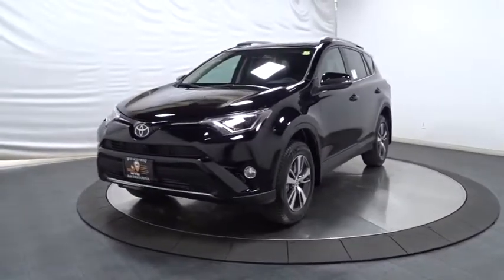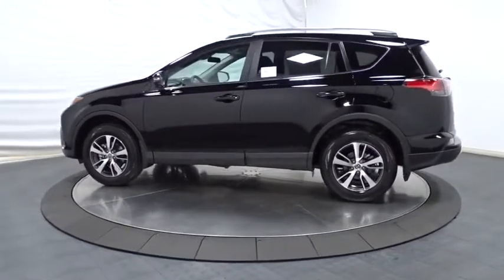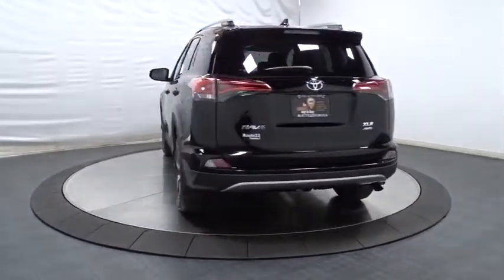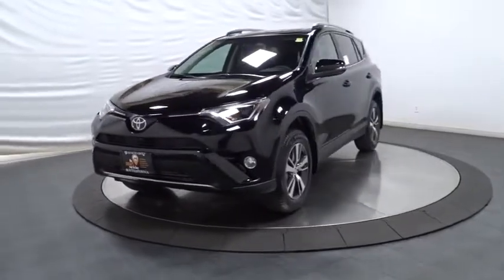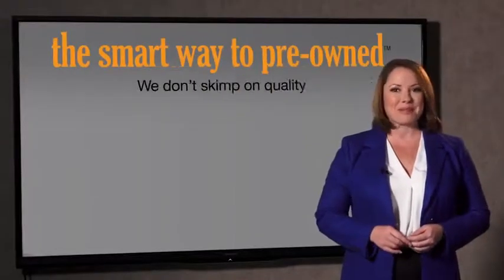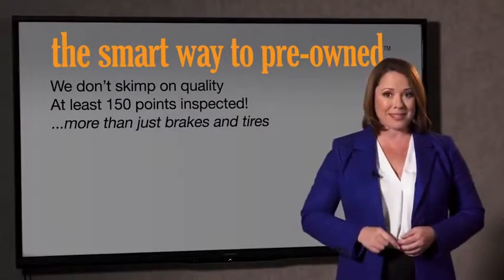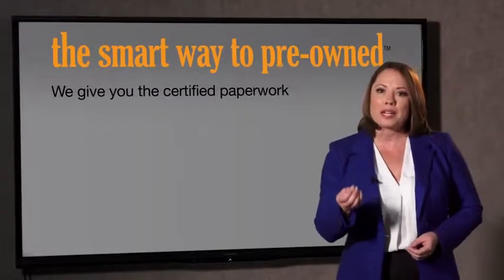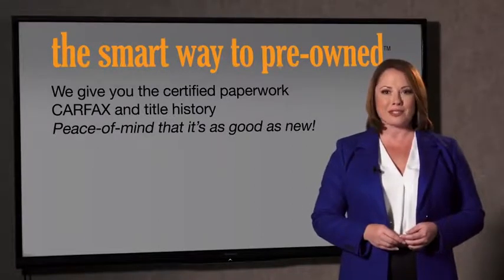2018 Toyota RAV4 Hillside, Newark, Union, Elizabeth, Springfield, NJ 182425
2018 Toyota RAV4 available in Hillside, New Jersey at Route 22 Toyota. Servicing the Newark, Union, Elizabeth, Springfield, NJ area.

The Smart Way To Buy! Are you tired of hidden fees and bogus rates ruining your search process? Now there's a way to avoid all of the nonsense. Introducing the smart way to buy from Route 22 Auto's. The advantages of the smart way to buy are endless. There is no pressure throughout your search. You can finally feel at ease when purchasing a car. Since there are no hidden fees, there are no surprises or gimmicks revealed when you finally make a decision. Route 22 Autos salespeople are direct and value your time, so there is no back and forth or confusion. They know it's necessary for you to feel comfortable during the buying process and want to be trusted. The smart way to buy is smart for a reason. The team at Route 22 Auto's does Internet research every day to discover the right price for you. They make sure to look at competitors' pricing and numbers from industry experts so you can feel confident that you're getting the best offer possible. The main factors that contribute to your final cost are market value, product availability, days' supply in the market and the product age, color and equipment. It's easy to feel secure with the smart way to buy. This Toyota includes: POWER PREMIUM EXTRA VALUE PACKAGE Keyless Start AM/FM Stereo Power Door Locks Keyless Entry Blind Spot Monitor Power Liftgate Cross-Traffic Alert Remote Trunk Release MUDGUARDS (PPO) 50 STATE EMISSIONS ALLOY WHEEL LOCKS (PPO) Wheel Locks ALL WEATHER LINER PACKAGE Floor Mats TONNEAU COVER Cargo Shade *Note - For third party subscriptions or services, please contact the dealer for more information.* Want more room? Want more style? This Toyota RAV4 is the vehicle for you. Savor the satisfaction of safety in any condition with this AWD Toyota RAV4. Superior acceleration, unmatched traction and stability as well as a luxurious interior round out the impressive features of this AWD Toyota RAV4. Based on the superb condition of this vehicle, along with the options and color, this Toyota RAV4 XLE is sure to sell fast.
Radio: Entune AM/FM/CD/MP3/WMA Playback w/6 Speakers -inc: 6.1 touch-screen w/integrated back-up camera display, auxiliary audio jack, USB port w/iPod connectivity and control, vehicle information w/customizable settings, hands-free phone capability, phone book access and music streaming via Bluetooth wireless technology,2 LCD Monitors In The Front,Integrated Roof Antenna,Radio w/Seek-Scan, Clock, Speed Compensated Volume Control, Steering Wheel Controls, Voice Activation and Radio Data System,Compact Spare Tire Mounted Inside Under Cargo,Fixed Rear Window w/Fixed Interval Wiper and Defroster,Tires: P225/65R17H AS,Body-Colored Door Handles,Black Bodyside Cladding and Black Wheel Well Trim,Lip Spoiler,Wheels: 17 5-Spoke Superchrome Alloy -inc: caps,Clearcoat Paint,Tailgate/Rear Door Lock Included w/Power Door Locks,Body-Colored Front Bumper w/Black Rub Strip/Fascia Accent and Metal-Look Bumper Insert,Variable Intermittent Wipers,Laminated Glass,Chrome Side Windows Trim and Black Front Windshield Trim,Steel Spare Wheel,Body-Colored Power Heated Side Mirrors w/Convex Spotter, Manual Folding and Turn Signal Indicator,Liftgate Rear Cargo Access,Fully Automatic Projector Beam Halogen Daytime Running Auto High-Beam Headlamps,Black Grille w/Chrome Accents,Body-Colored Rear Bumper w/Black Rub Strip/Fascia Accent and Metal-Look Bumper Insert,Express Open/Close Sliding And Tilting Glass 1st Row Sunroof w/Sunshade,Fully Galvanized Steel Panels,Deep Tinted Glass,Front Fog Lamps,Gauges -inc: Speedometer, Odometer, Engine Coolant Temp, Tachometer, Trip Odometer and Trip Computer,Systems Monitor,Split-Bench Front Facing Rear Seat,Front Map Lights,Driver Foot Rest,Engine Immobilizer,Analog Display,Air Filtration,Front Center Armrest,Fade-To-Off Interior Lighting,3 12V DC Power Outlets,Delayed Accessory Power,2 Seatback Storage Pockets,HVAC -inc: Underseat Ducts,Interior Trim -inc: Metal-Look Instrument Panel Insert, Metal-Look Door Panel Insert, Metal-Look Interior Accents and Leatherette Upholstered Dashboard,Cruise Control w/Steering Wheel Controls,Remote Releases -Inc: Power Cargo Access and Mechanical Fuel,Manual Adjustable Front Head Restraints,Front Cupholder,Cargo Area Concealed Storage,Dual Zone Front Automatic Air Conditioning,Leather Steering Wheel,Glove Box,Distance Pacing,Rear Cupholder,Driver And Passenger Visor Vanity Mirrors w/Driver And Passenger Auxiliary Mirror,Power Door Locks w/Autolock Feature,Full Floor Console w/Covered Storage, Mini Overhead Console w/